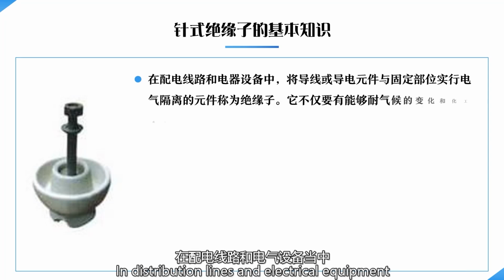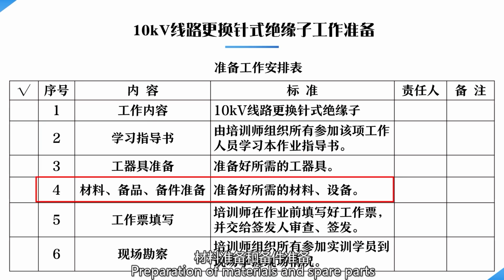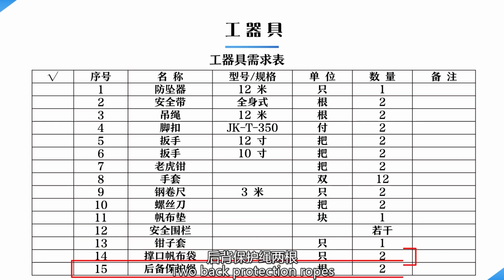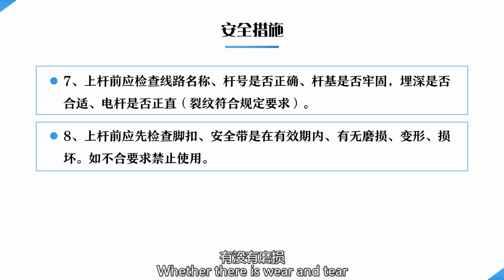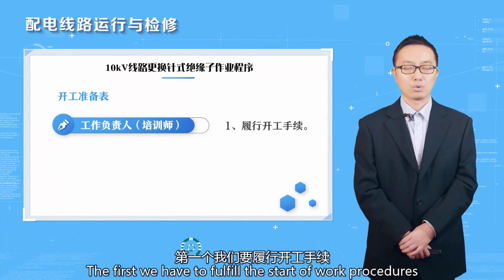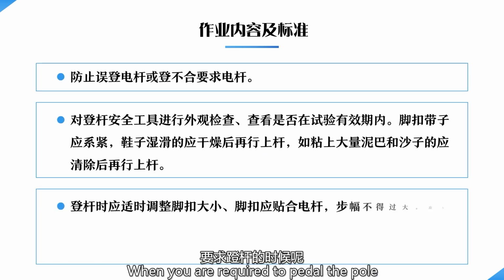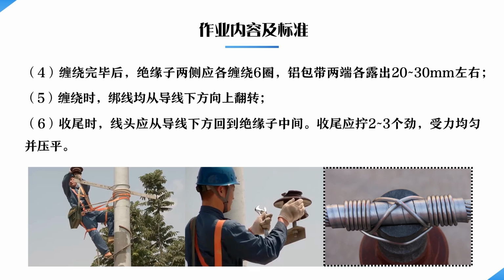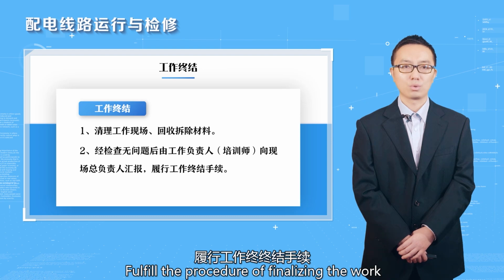3 2 Replacement of 10kV overhead line linear pole side phase insulators